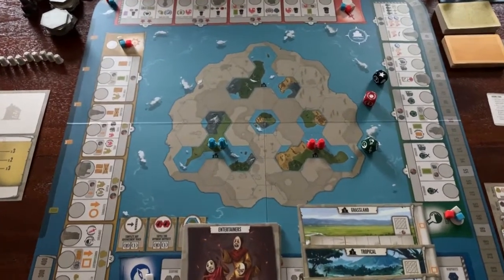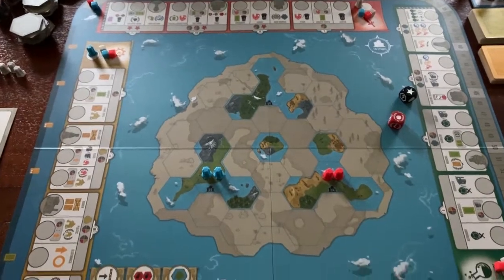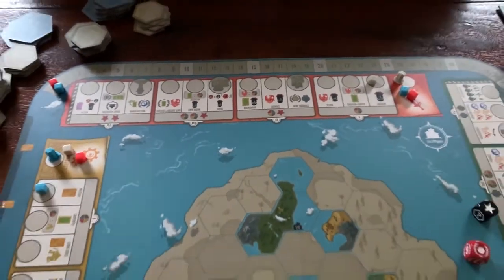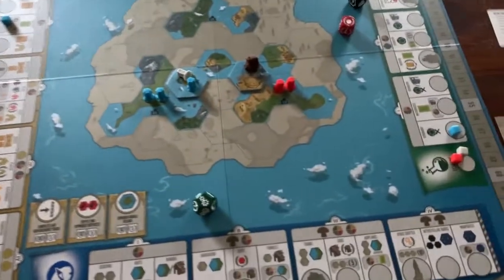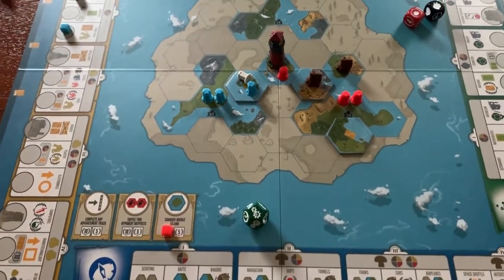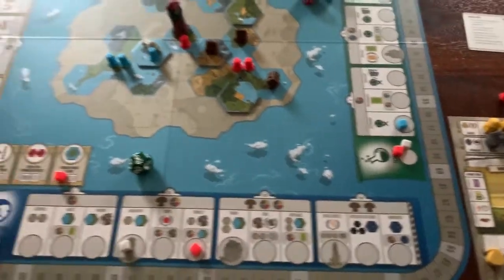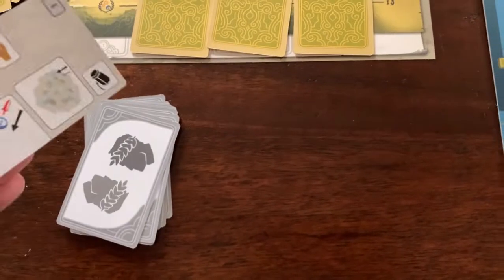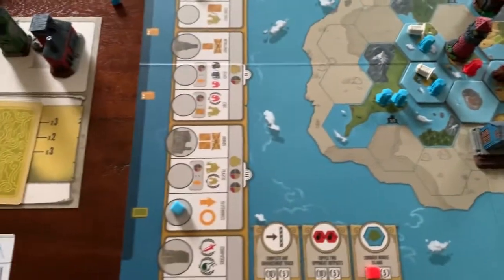Tapestry Solo Playthrough 2 of 12 - Nomads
In this second playthrough we play as the Nomads! Can we beat level 6 Automa before she destroys 12 different civilizations!? Tune in to find out!